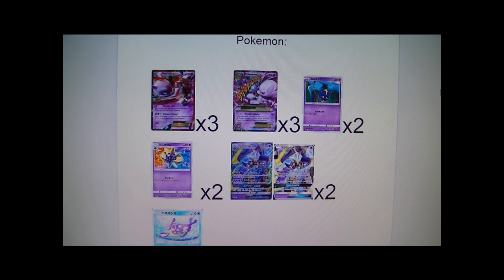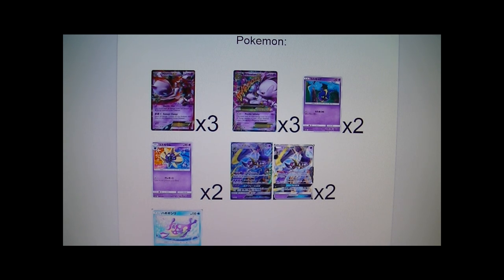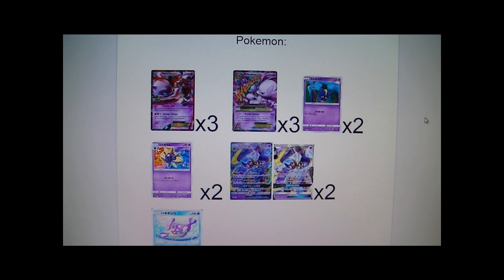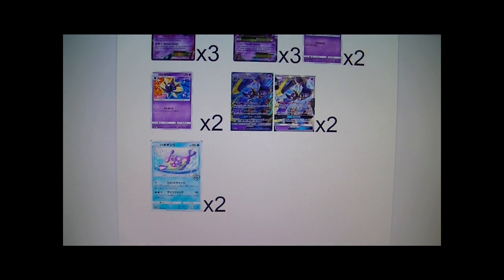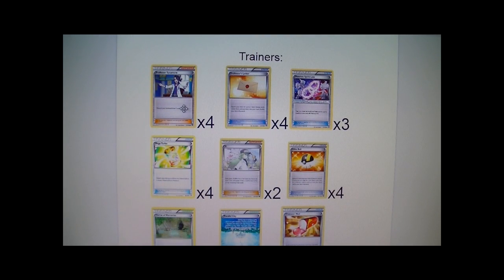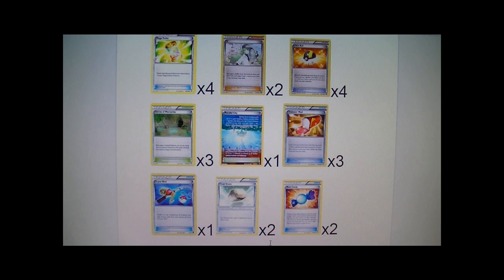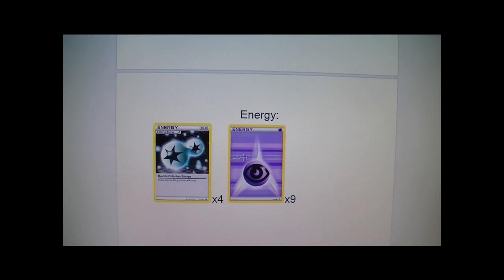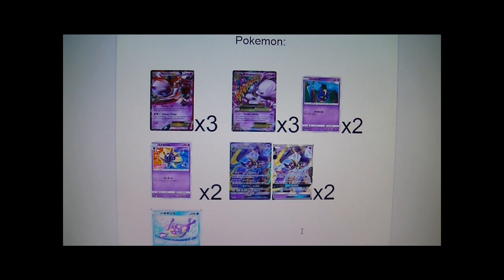M Mewtwo EX/Lunala GX Deck (MASSIVE POWER)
FINALLY! IT'S HERE! THE DECK-TECH YOU'VE ALL BEEN WAITING FOR! Thats right the M Mewtwo EX Lunala GX deck tech I promised is here! Enjoy!